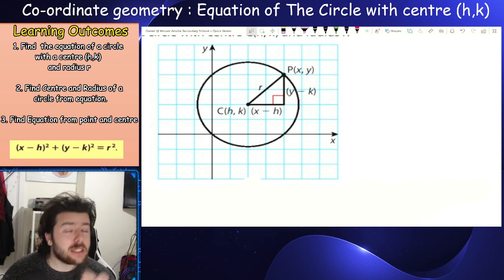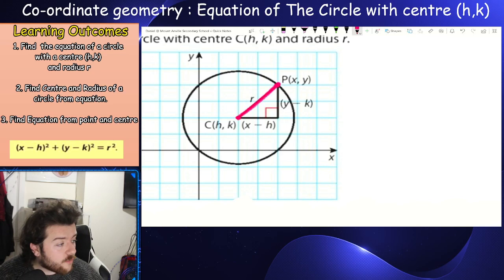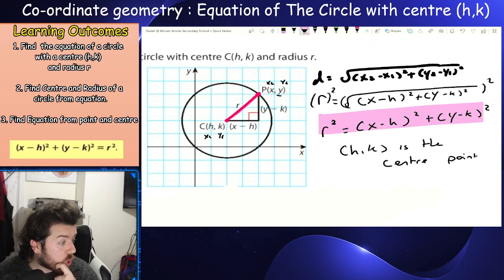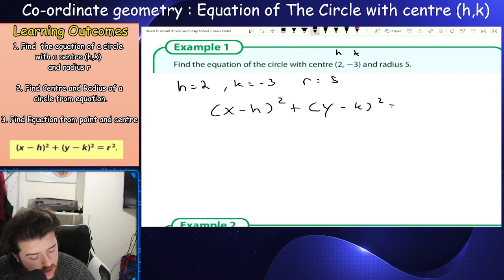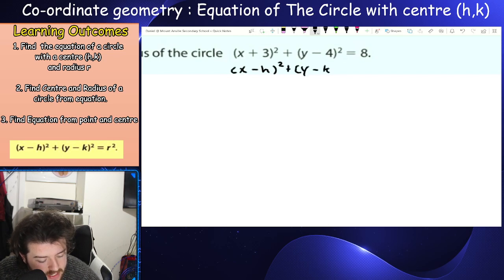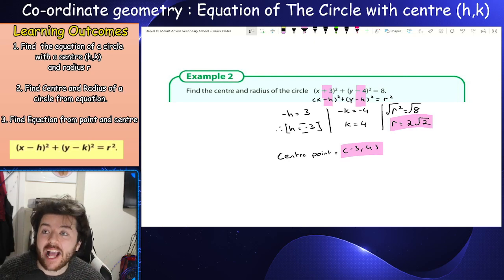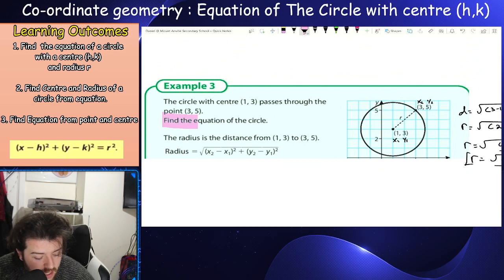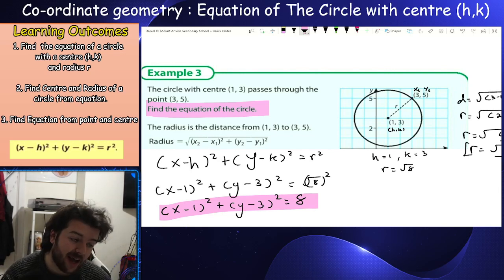Leaving Cert : Equation of the Circle with a centre (h,k)